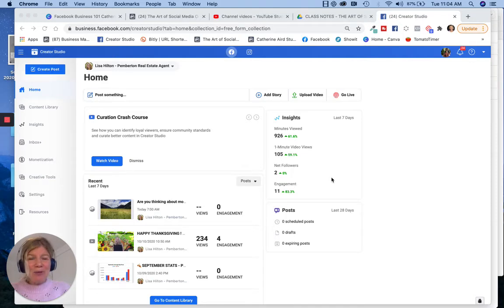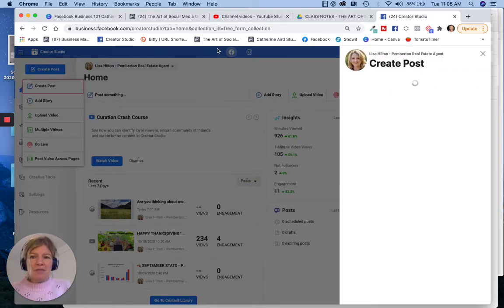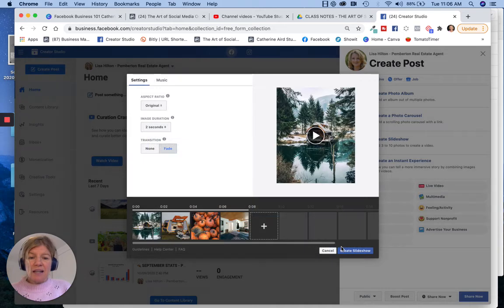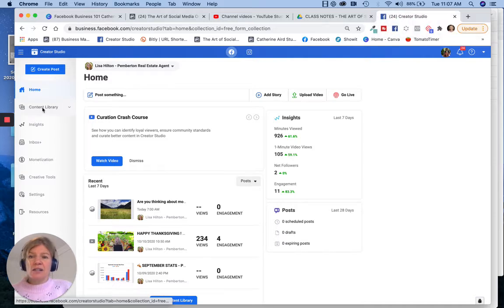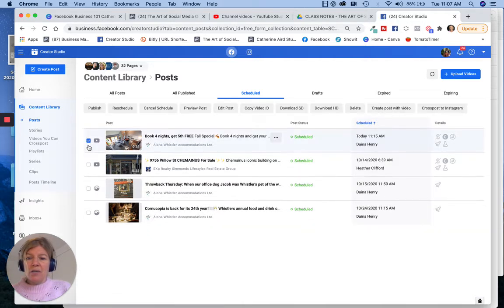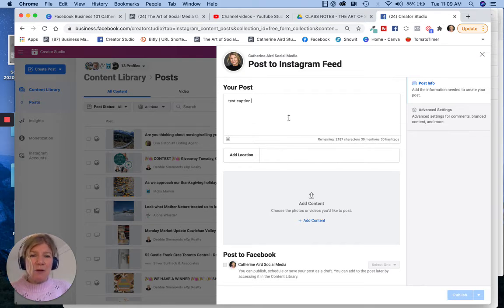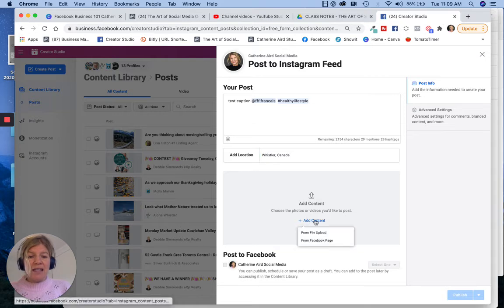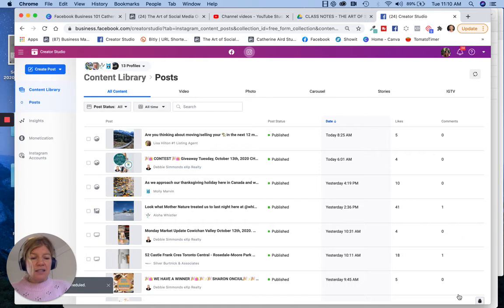How to Use Facebook Creator Studio: Desktop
+ Click the 🔔!